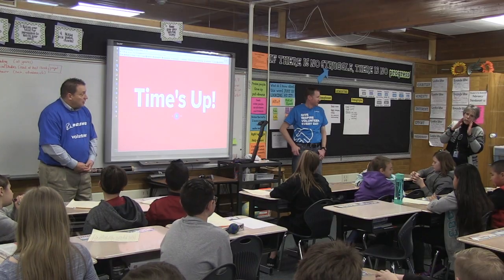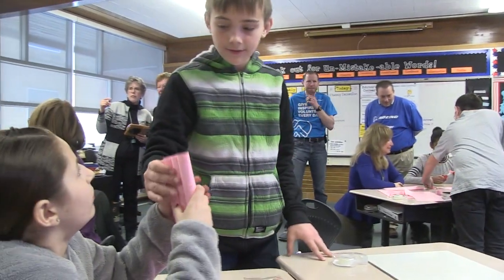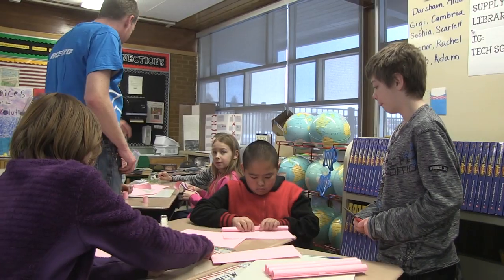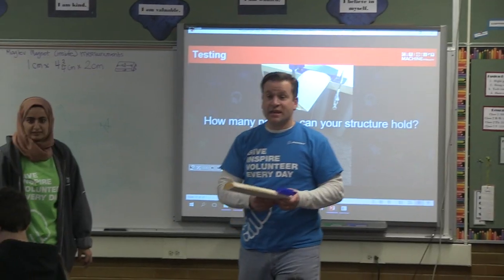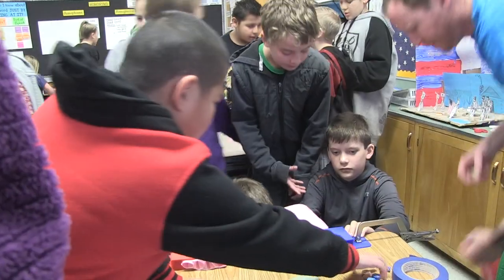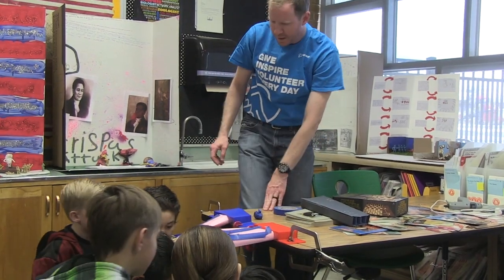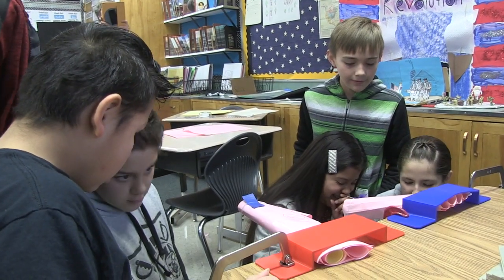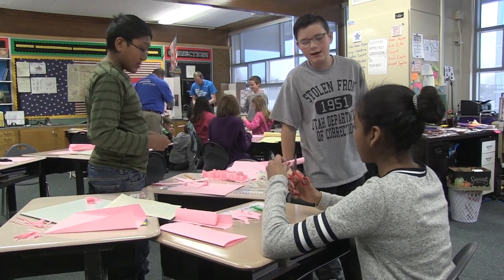Boeing at Doxey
Boeing visits with Doxey 5th and 6th graders and works on engineering projects.